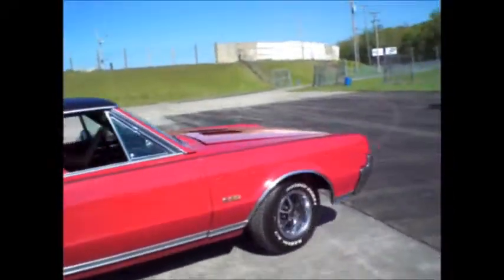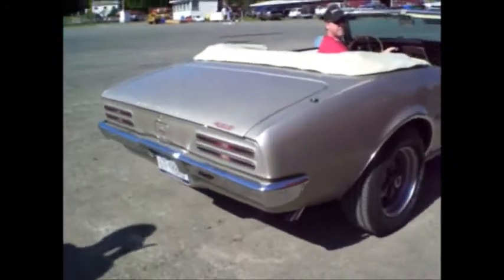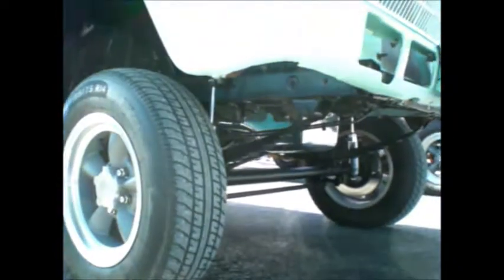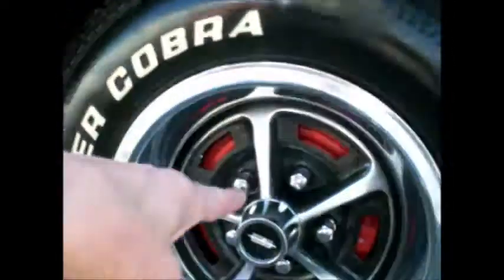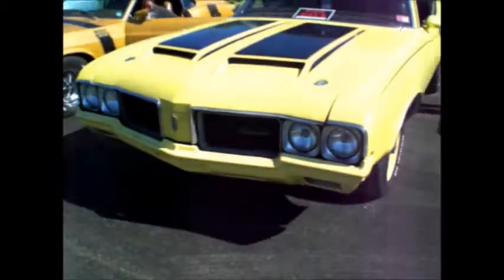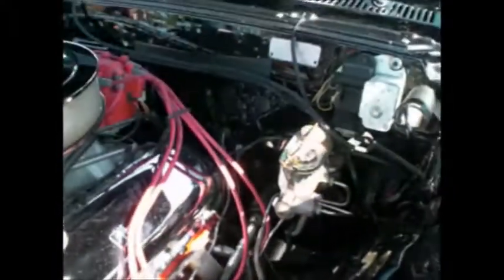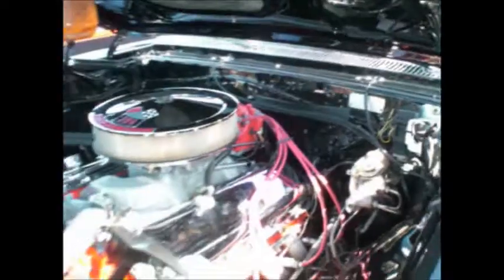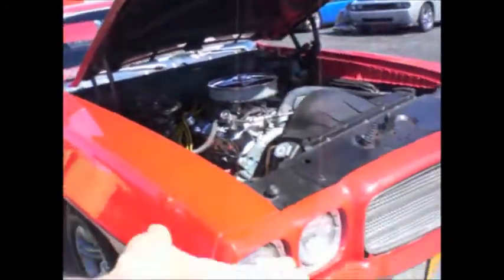1st Stroll Musclepalooza Chevelle SS396 5 25 14